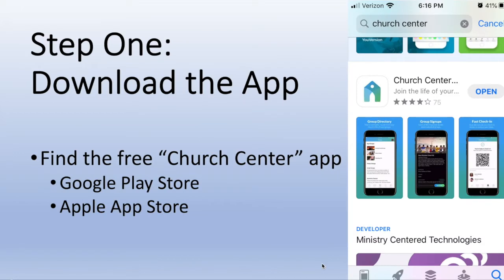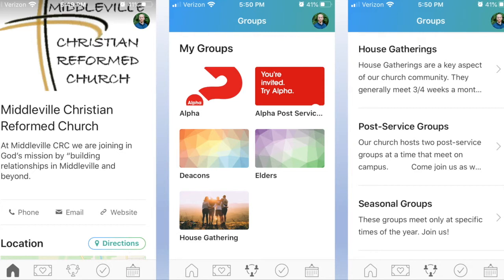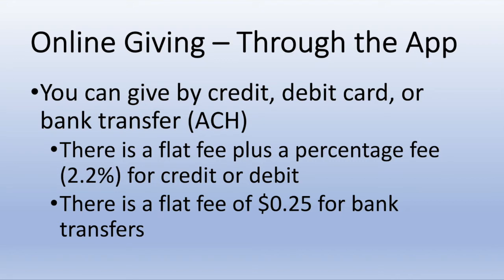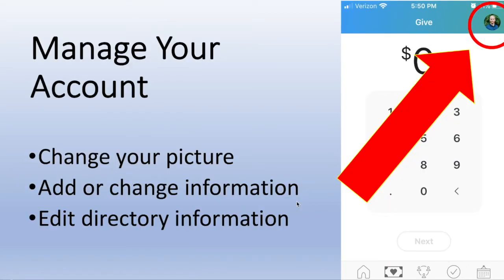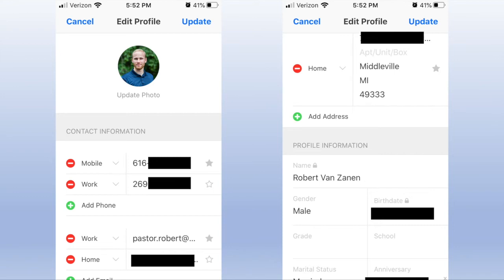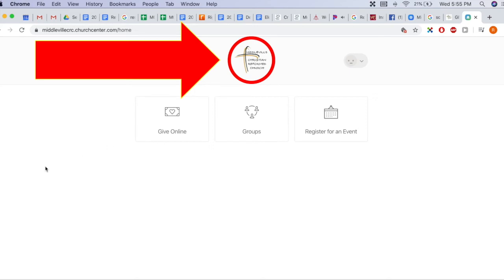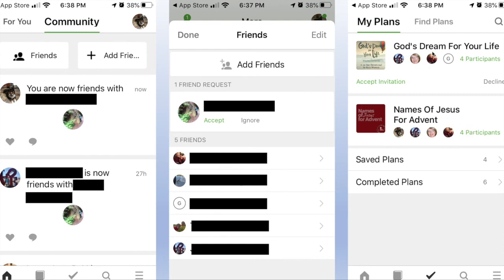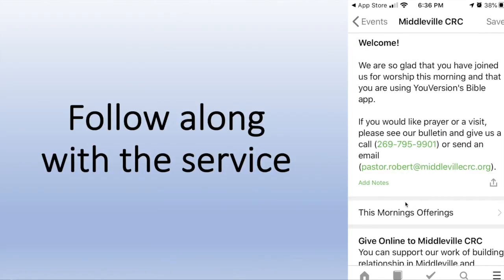3/17/2020 - Church Center, Online Giving, YouVersion - Explained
Since our post service groups are also canceled, check out this video presentation on the Church Center app, our new online giving platform, and the YouVersion app.